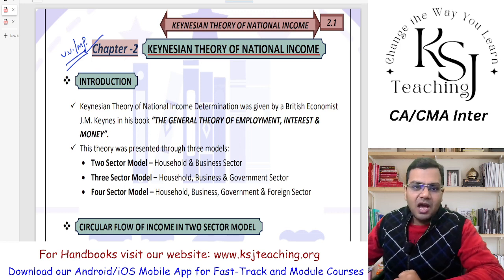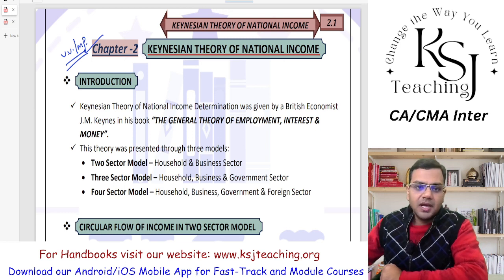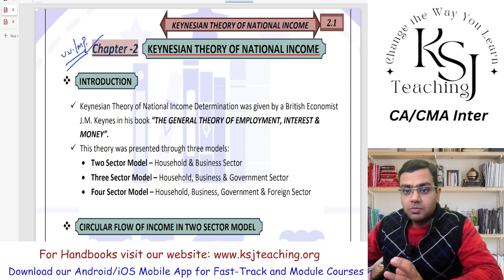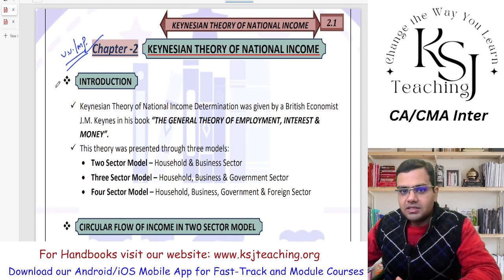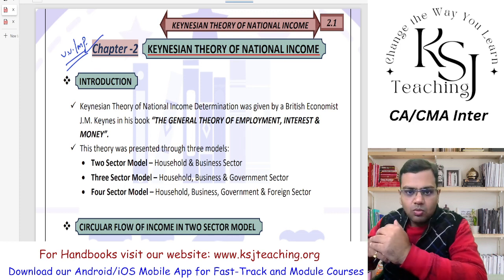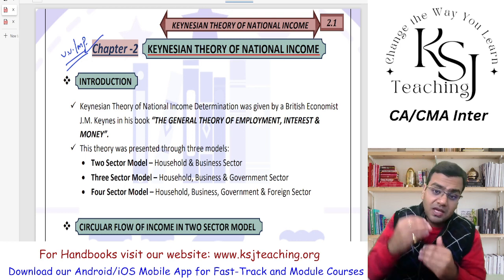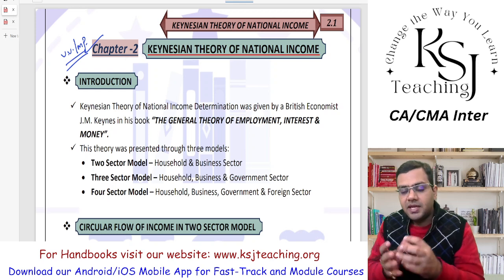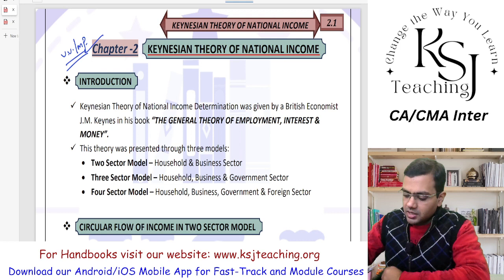L-11 Economics For Finance CA Inter | CA Saurav Jindal | KSJ Teaching | Keynesian Theory-01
Economics For Finance CA Inter Complete course in English.